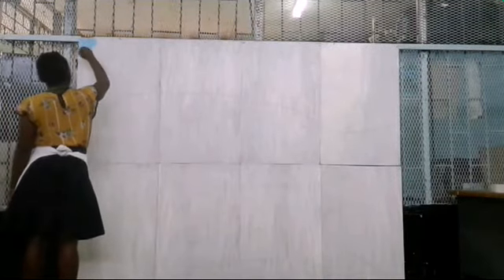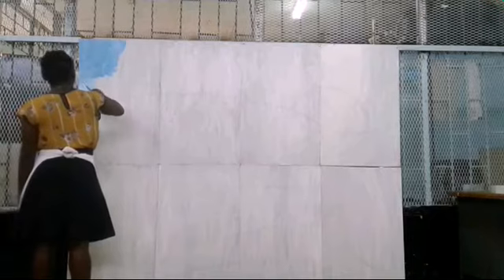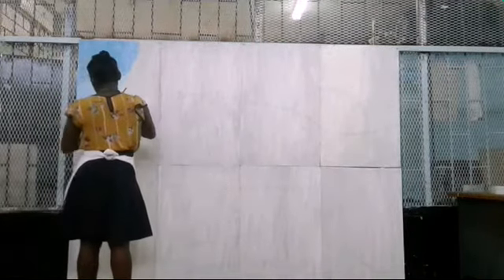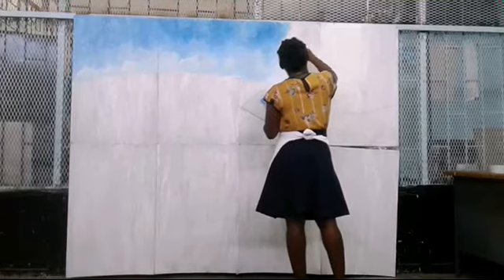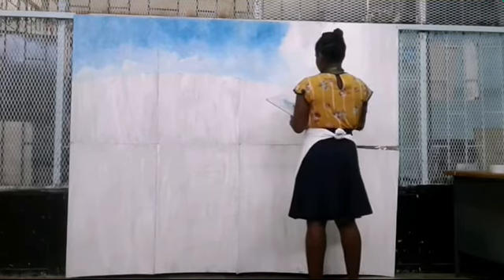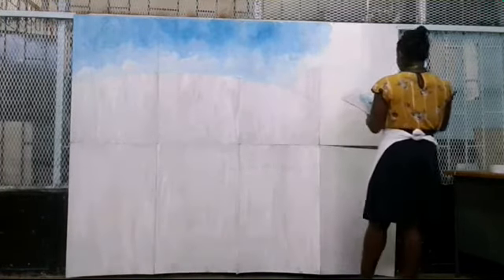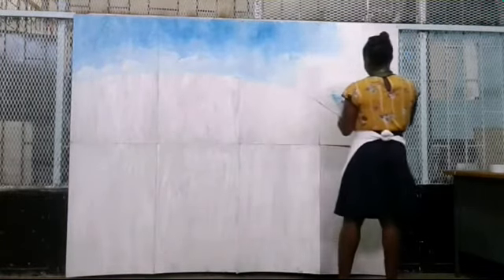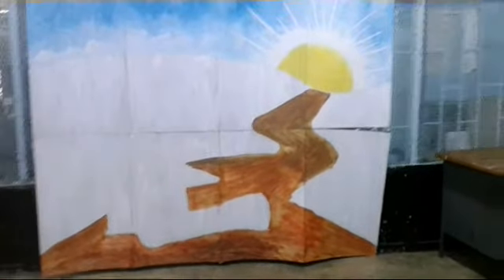GRADUATION MURAL/ GRADUATION DECOR DESIGN PART 1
A school needed a background painting for a graduation ceremony and they asked me to do it and with a kind heart, I said yes

My channel name ARTWORKFLY came from my love for butterflies, flying fish, small cute birds and the fish which almost looks like a butterfly.